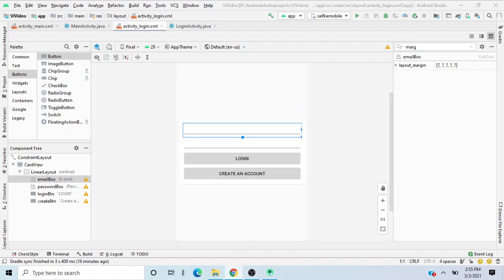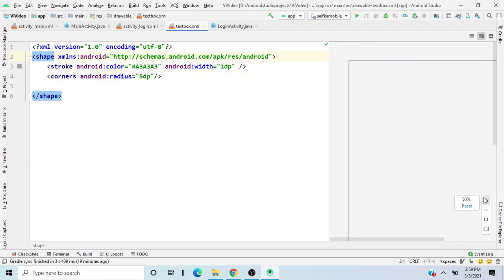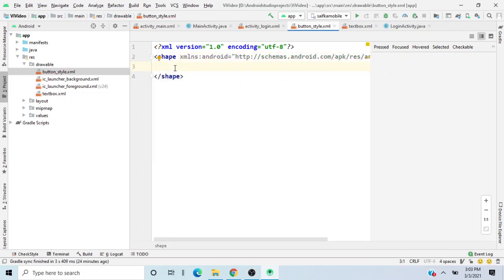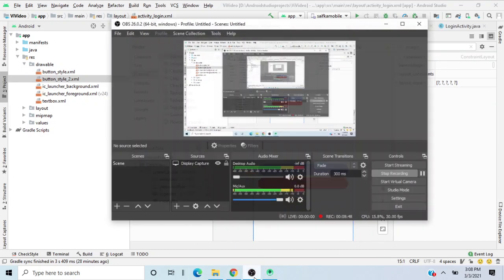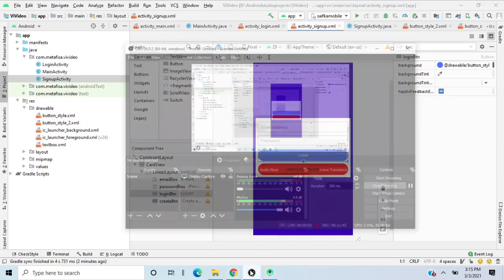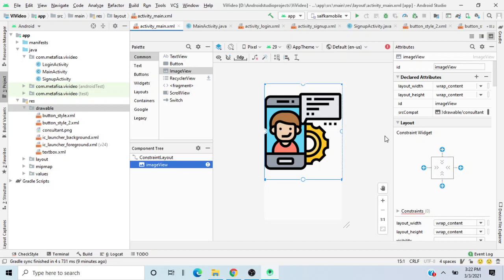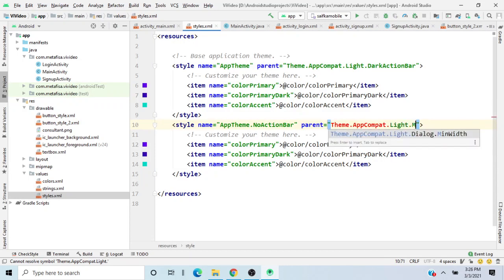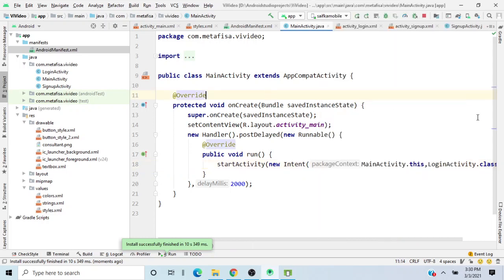Make a Video Call Application using Android studio | Part 2 | Java